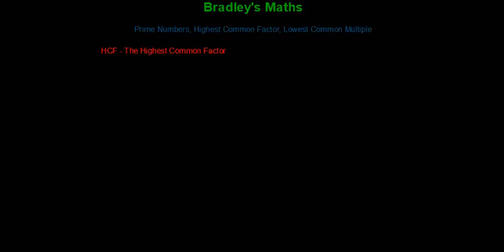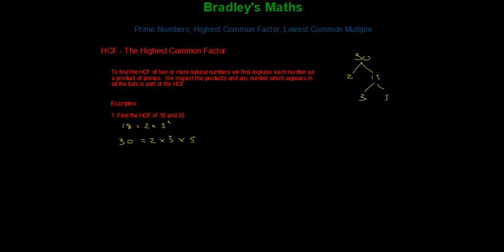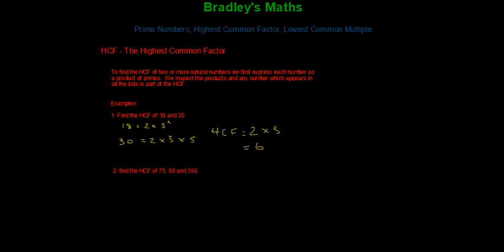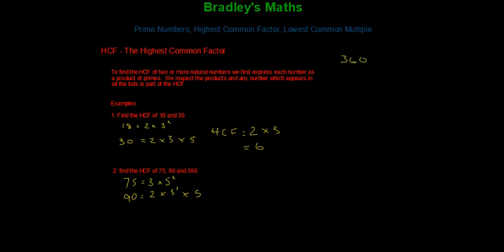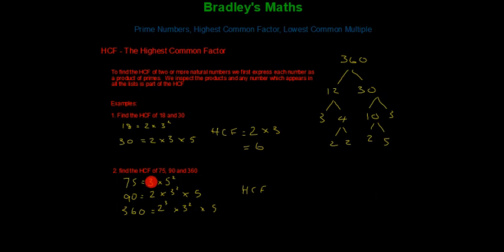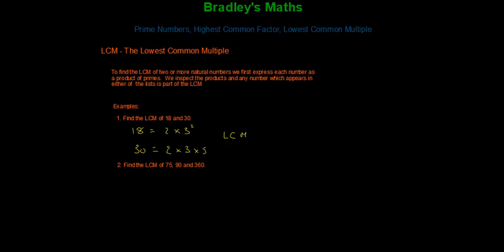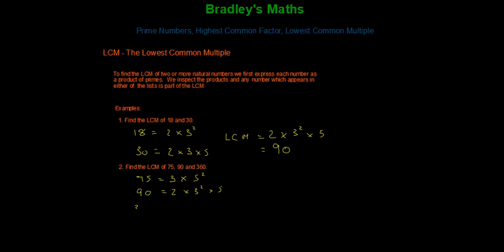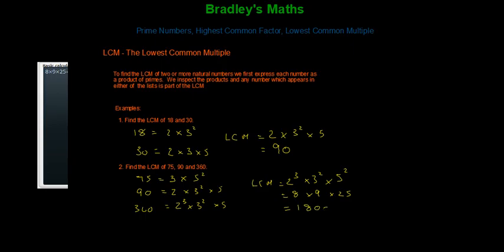1.3b How to Find HCF and LCM using Prime Factors | GCSE Maths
Once you have the Prime Factors, finding the Highest Common Factor (HCF) and Lowest Common Multiple (LCM) is easy. This video explains the specific method to ensure you get the right answer every time.

**Topics Covered:**
*   Using lists of prime factors.
*   Identifying common factors for HCF.
*   Combining factors for LCM.